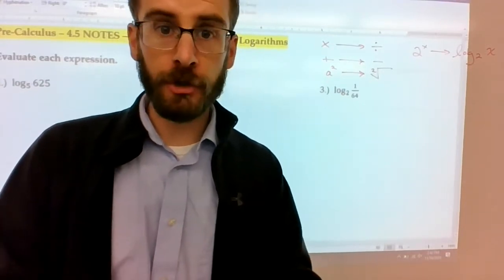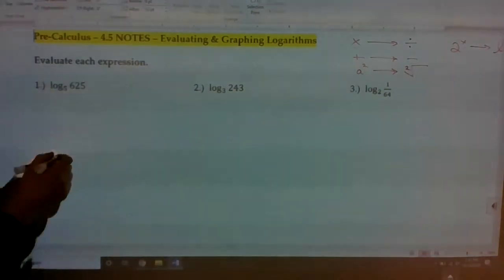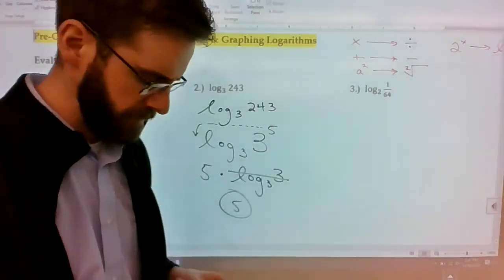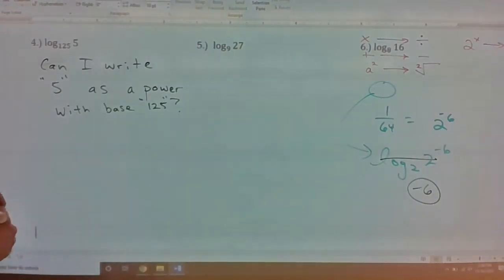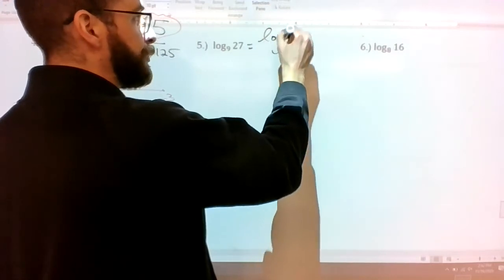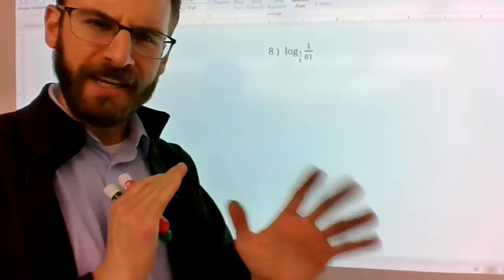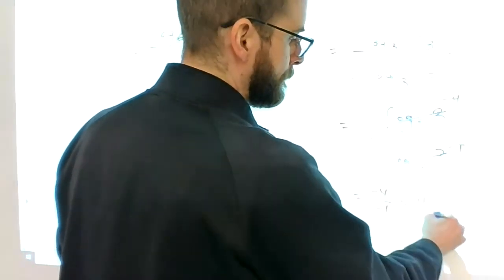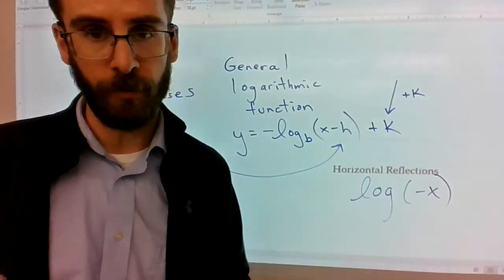Pre-Calculus_4.5 HW_Fall 2020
The hammer of the Logs
Are dispatched
Those exponential bullies
Meet their match